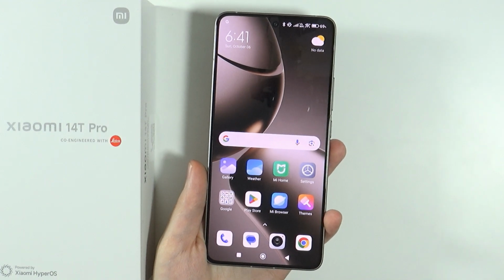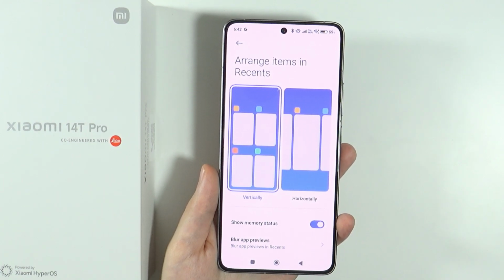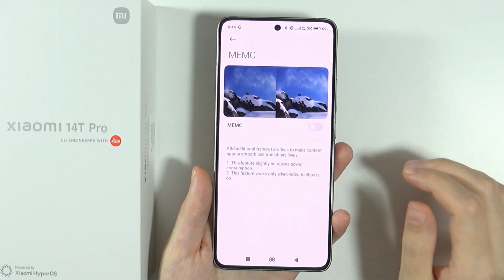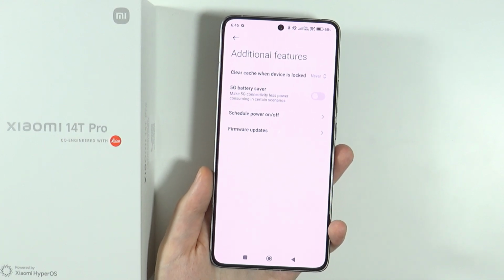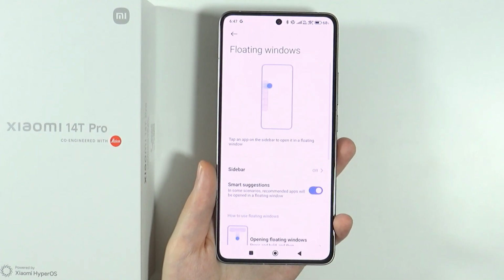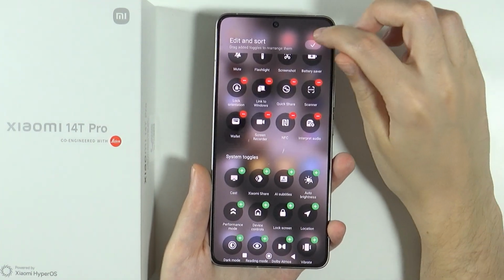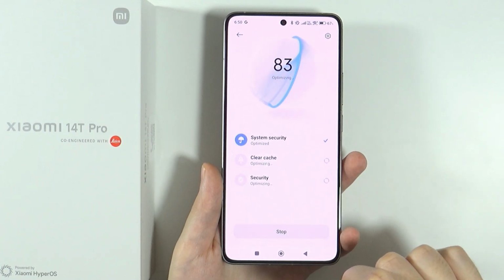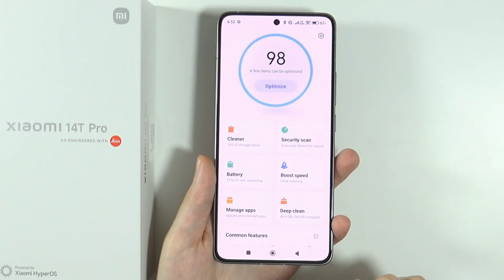Xiaomi 14T/14T Pro: The Best Features - Over 15 Features That You Need to Know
Discover the top features of the Xiaomi 14T/14T Pro in this comprehensive guide. Uncover over 15 essential functionalities that will enhance your device experience and maximize its potential. Don’t miss out on the hidden gems that make this phone stand out!